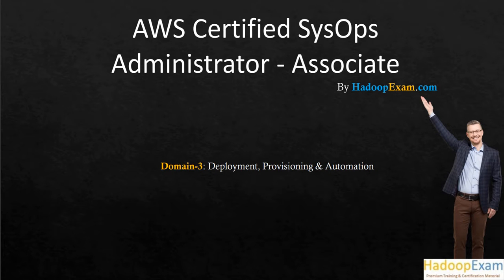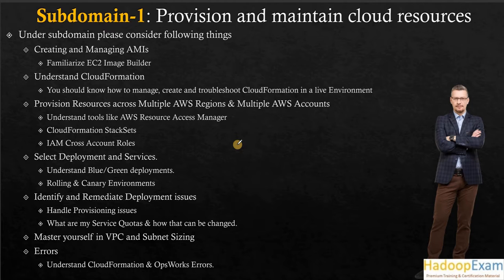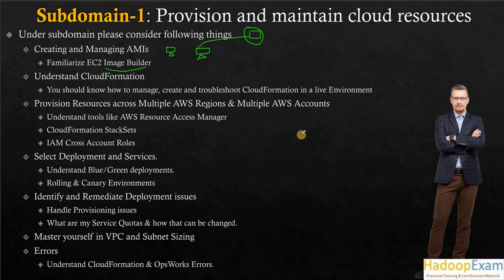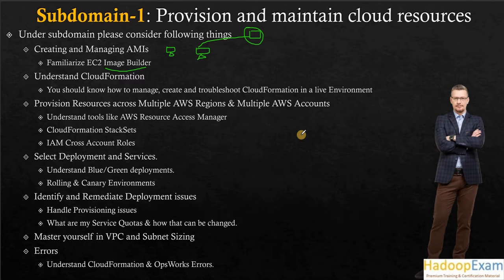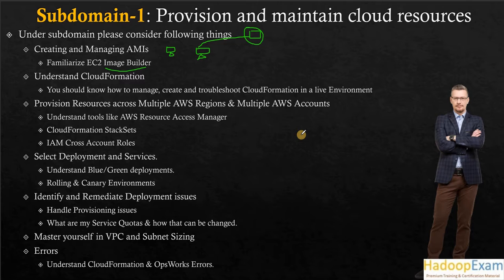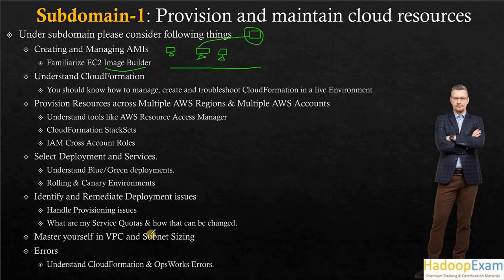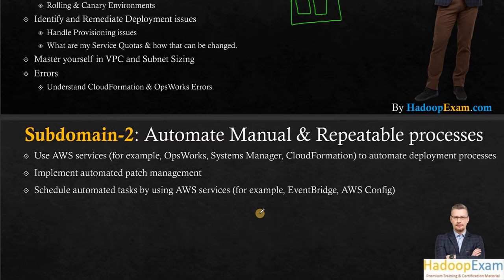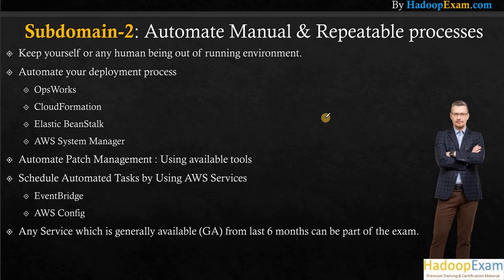Module 2C AWS Sysops Associate (Domain-3 : Deployment, Provisioning, and Automation)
Module-2C: Domain-3 : Deployment, Provisioning, and Automation

Learn more about this certification and AWS resources that can help you prepare